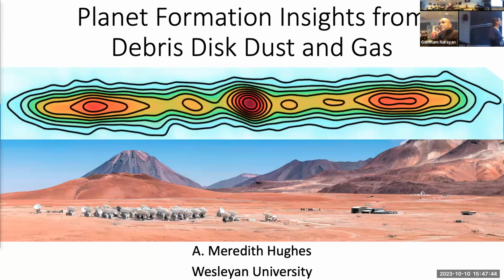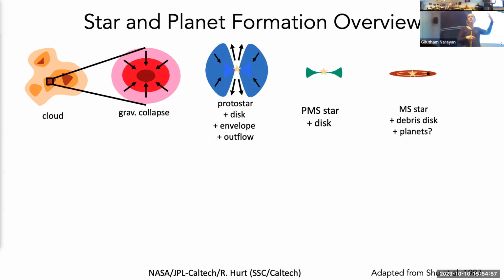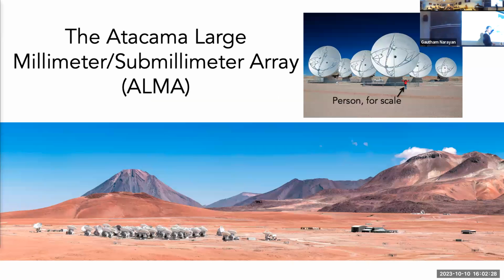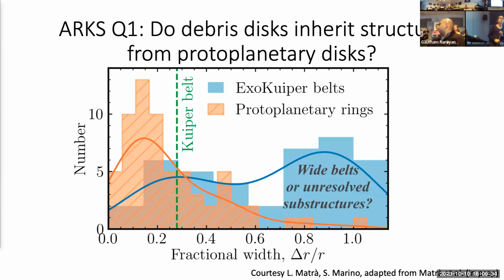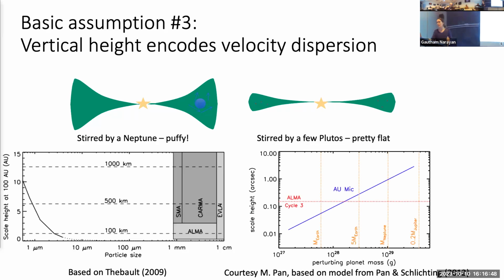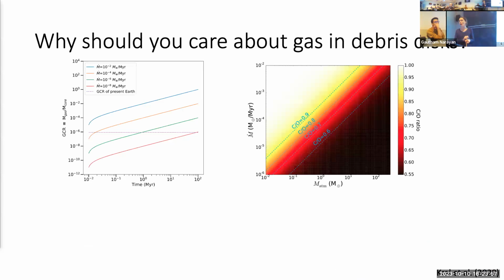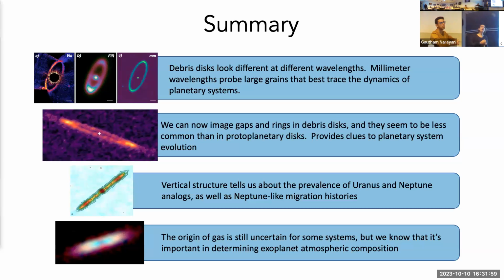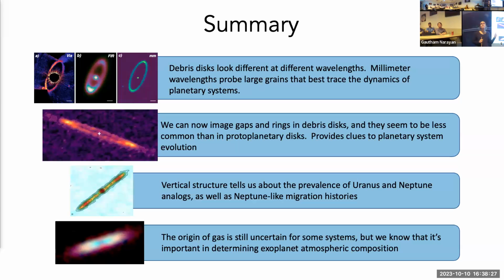Meredith Hughes - Planet Formation Insights from Debris Disk Dust and Gas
Abstract: The holy grail of planet formation research is to connect the conditions for planet formation in young planet-forming disks with the mature planetary systems observed by exoplanet surveys.  Debris disks probe a key intermediate stage, with ages between ~10Myr and 1Gyr.  I will discuss the insights that debris disks provide into the structure and evolution of planetary systems, with an emphasis on gas and dust imaging at millimeter wavelengths.